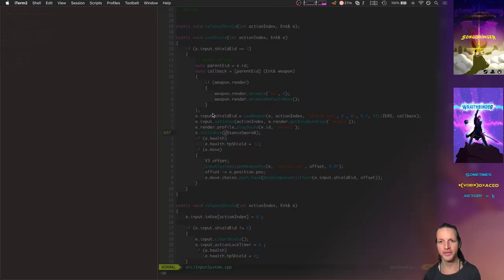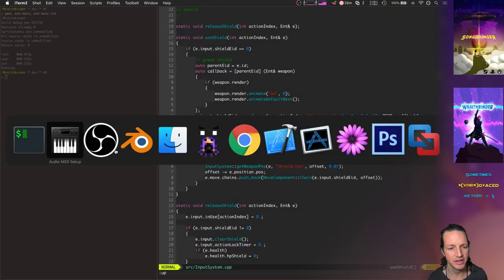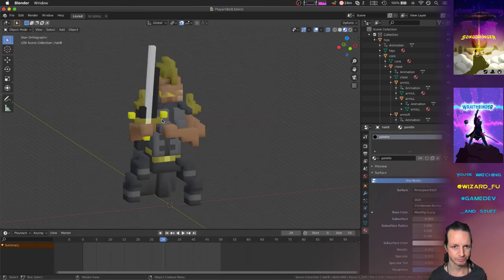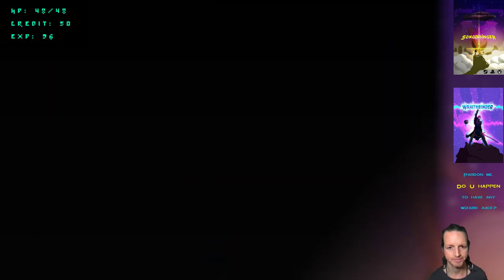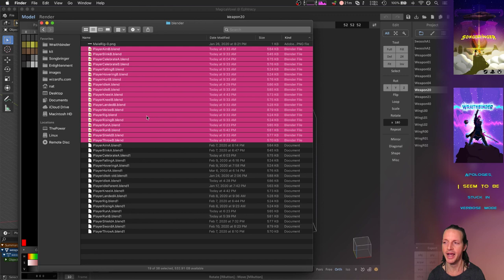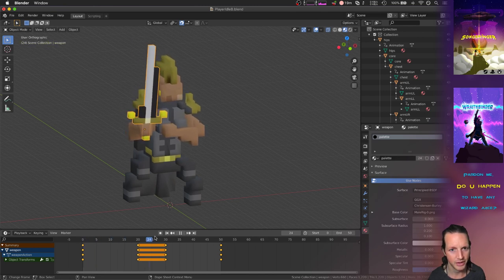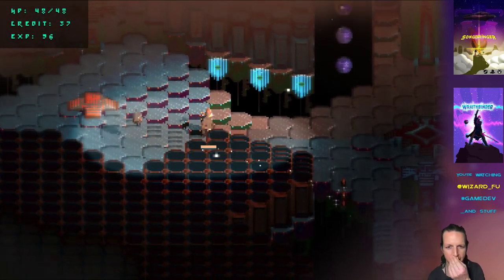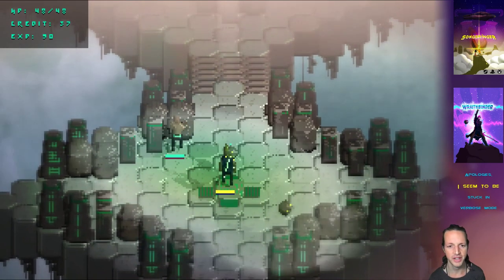Wraithbinder Dev Ep137 - Item Forges, Stances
Developing the multiplayer Songbringer spinoff game Wraithbinder. Today:
creating item forges where you can purchase weapons.